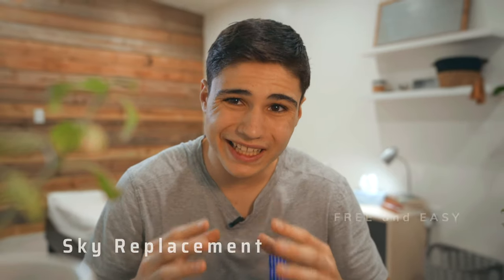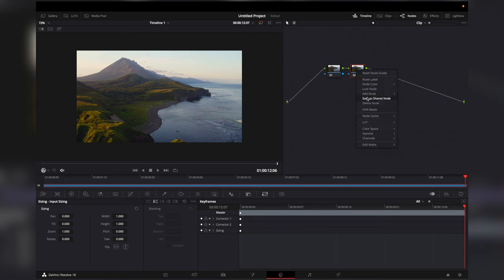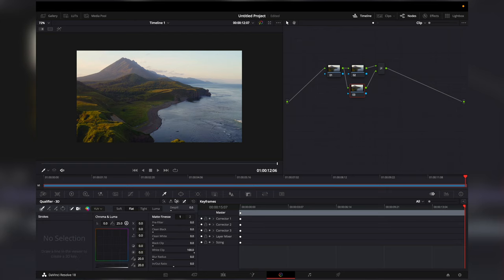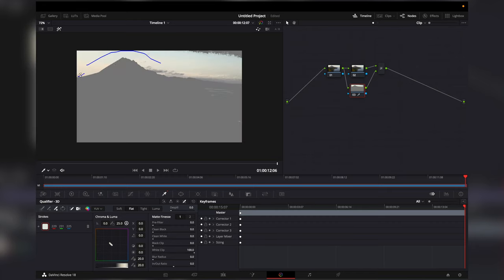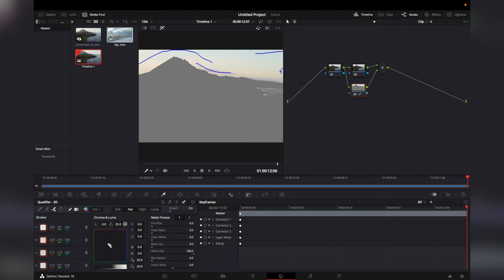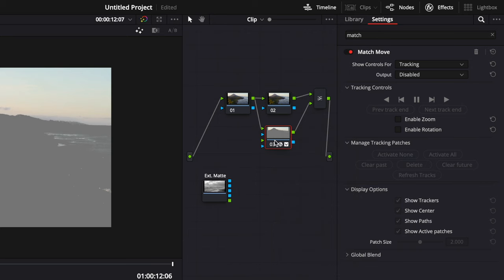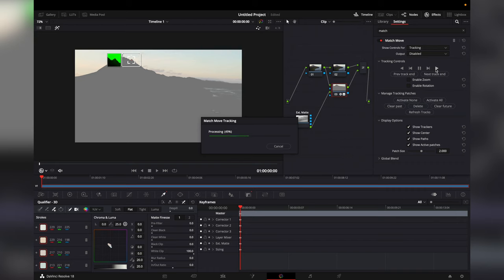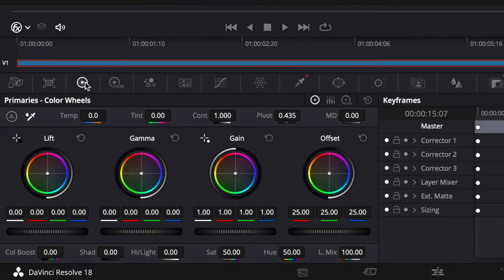Instant Sky Replacement | Davinci Resolve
Replace any sky inside of the free version of Davinci Resolve 18
Without using fusion, inside of the color tab.